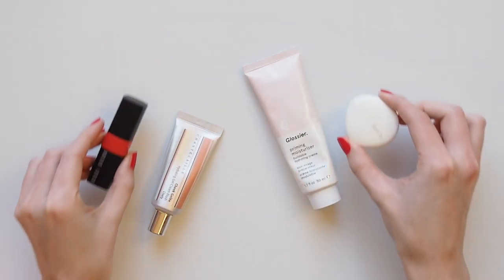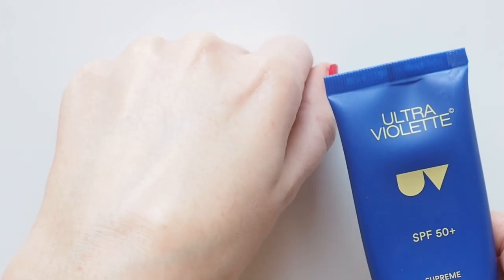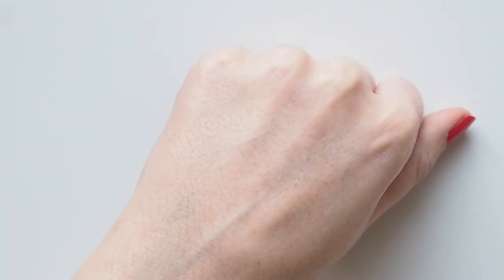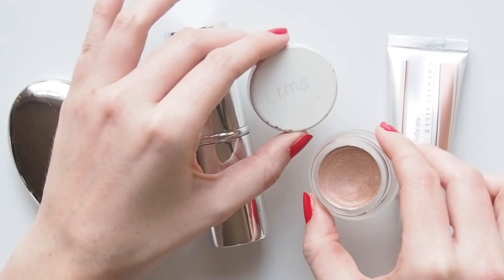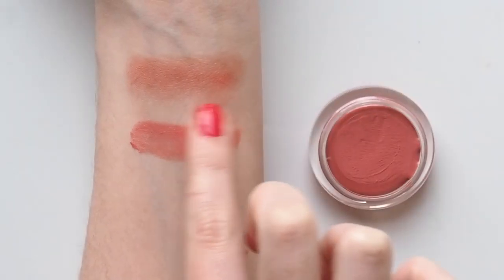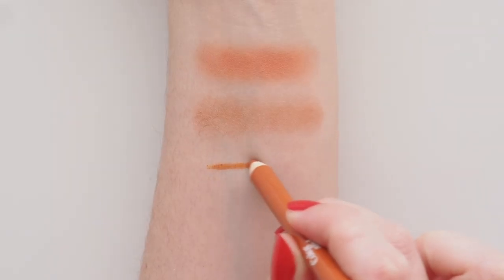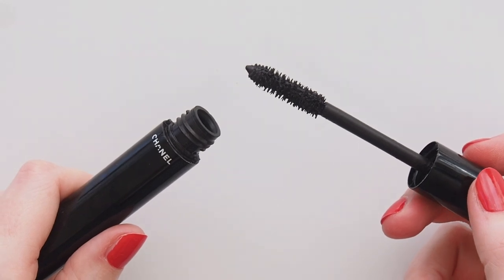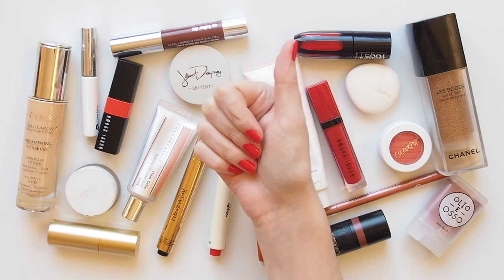Summer Makeup | Glowing, Fresh Routine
Summer loving! All about days out with plenty of SPF, and warm nights with makeup that feels fresh. Here are the glowing bronze, peach and coral tones I’ve been reaching for, with some bright and juicy lip shades. What does your summer routine look like?

Matilda x

*Nudestix Nudies Matte Blush & Bronze, Sunkissed
*RMS Peach Luminizer

CHEEKS
*Lilah B. Divine Duo Lip & Cheek, b.lovely
*Olio e Osso Balm, No.13 Poppy
*Chantecaille Cheek Gelée, Lively

EYES
ColourPop Super Shock Shadow, Shop (not available)
*Jillian Dempsey Lid Tint, Glimmer
*Chanel Le Volume Mascara

LIPS
*Clinique Chubby Stick, 03 Fuller Fig
*Bobbi Brown Crushed Lip Colour, Sunset

Nail polish – *Essie Gel Couture, Rock The Runway